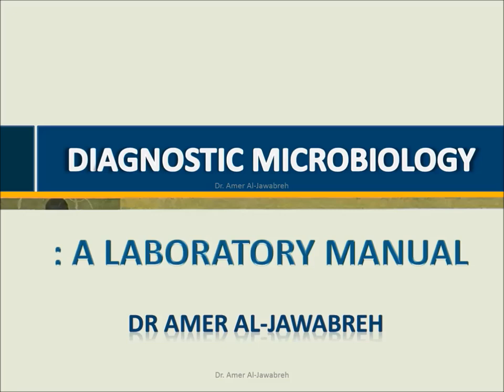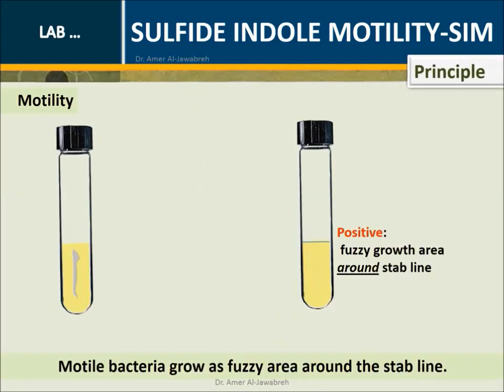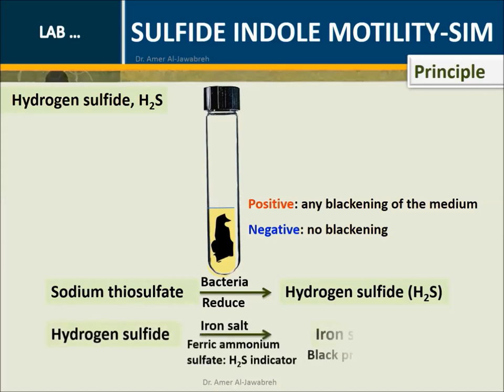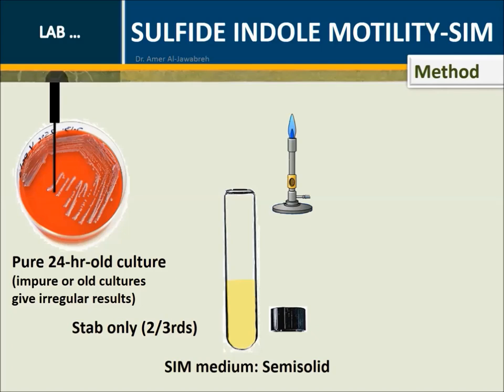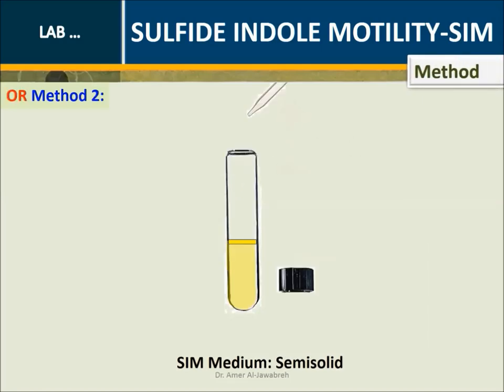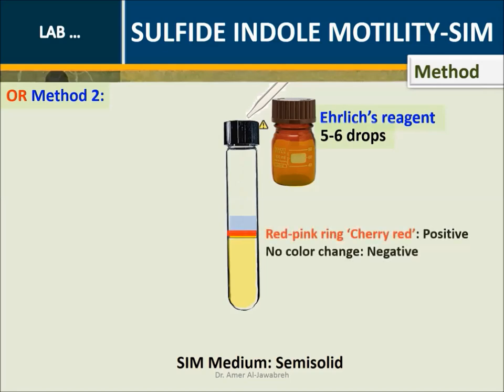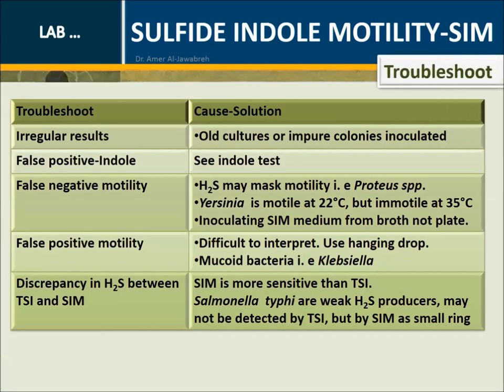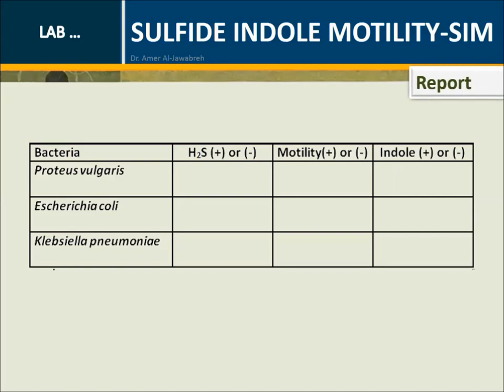Sulfide Indole Motility (SIM) medium test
Course: Diagnostic Microbiology